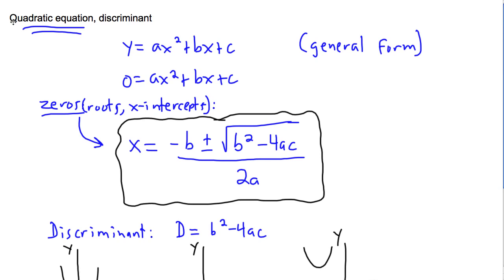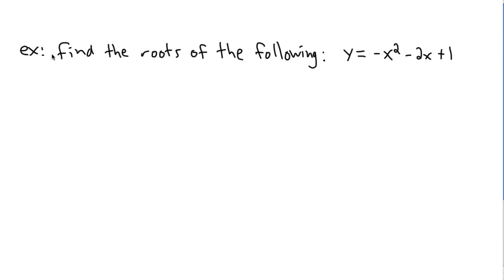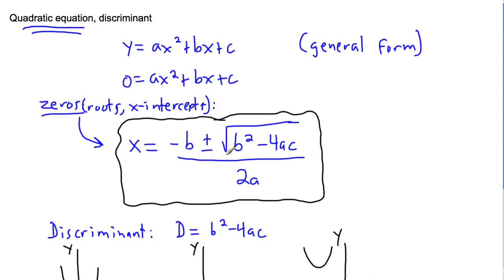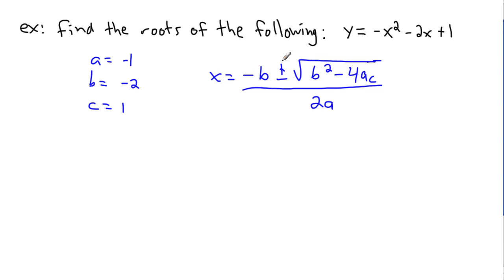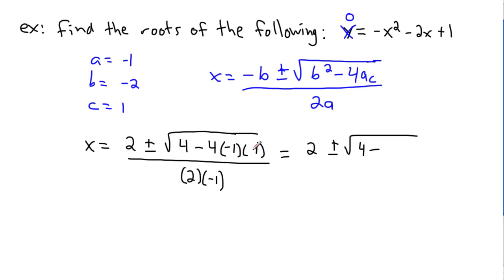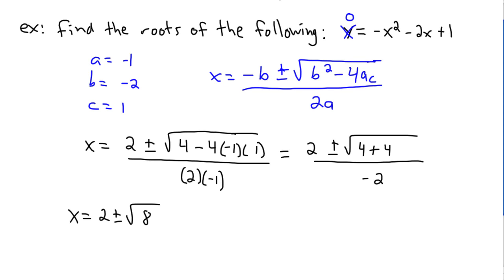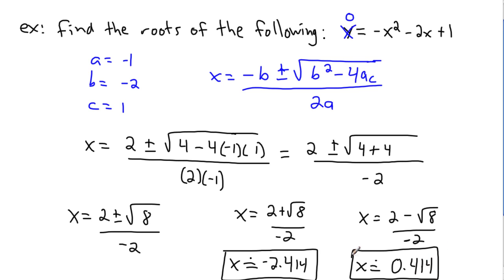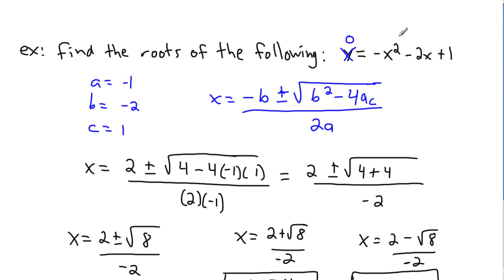Solving quadratics 5 (2/3) - (IB Math, GCSE, A level, AP)